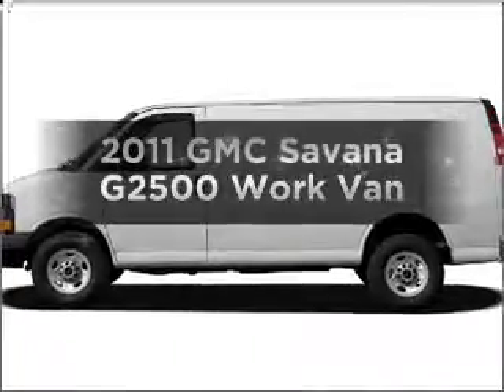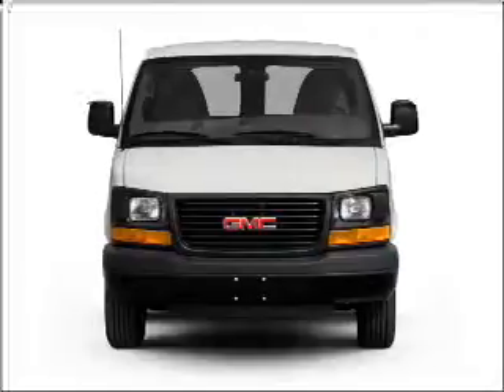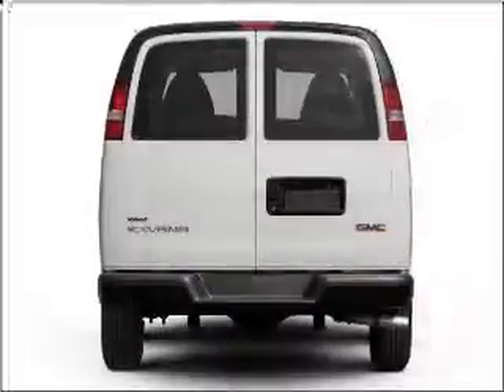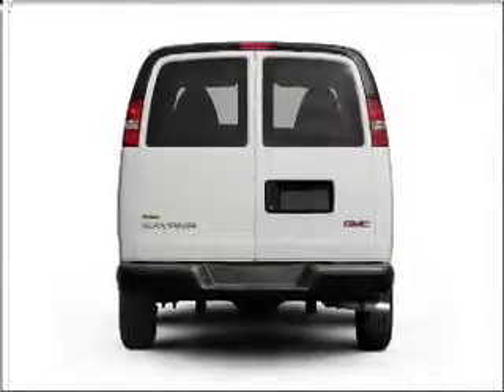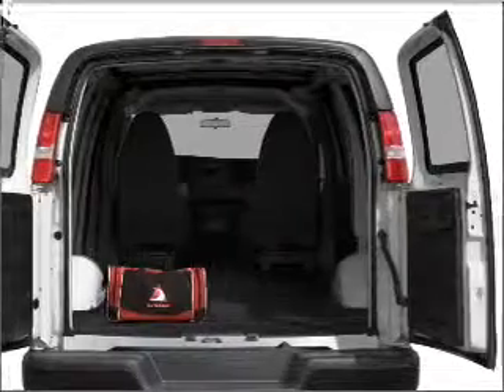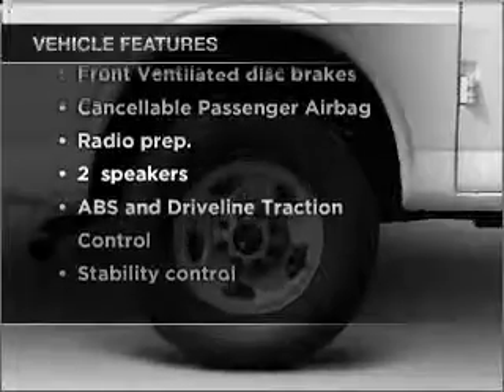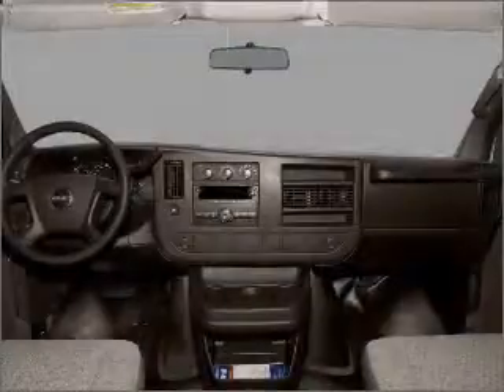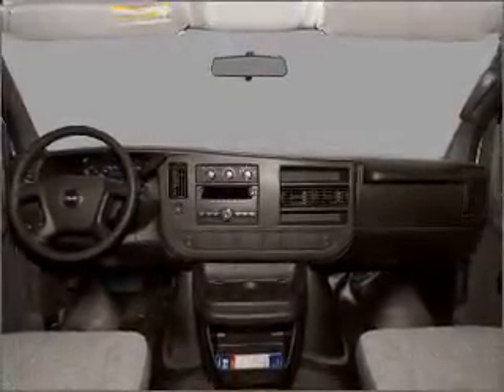2011 GMC Savana G2500 - South Jordan UT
Year: 2011
Make: GMC
Model: Savana G2500
Trim: Work Van
Engine: 4.8 liter 8 cylinder 16 valve
Transmission: 6-Speed Automatic
Color: Summit White
Mileage:
Address:
10487 S Jordan Gateway